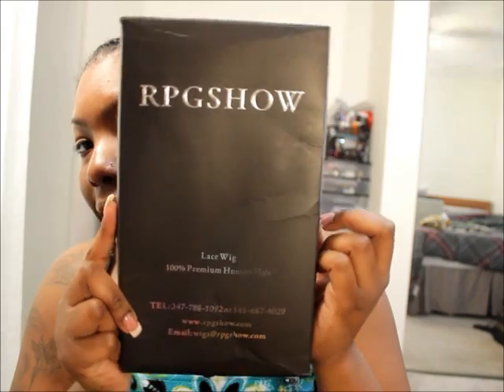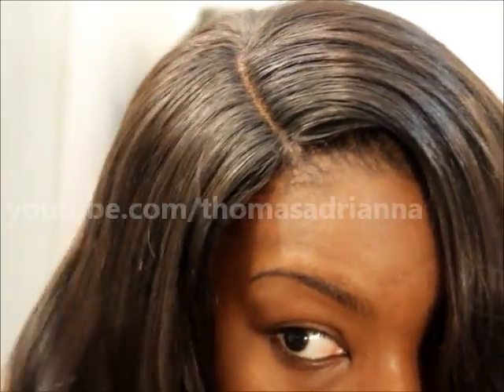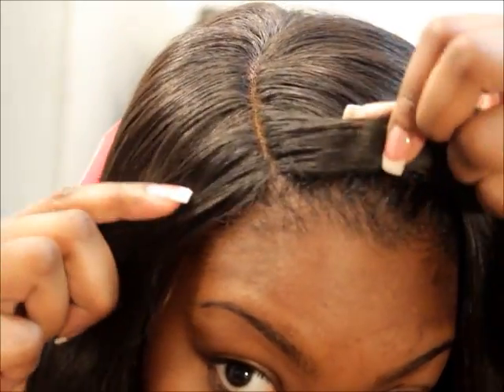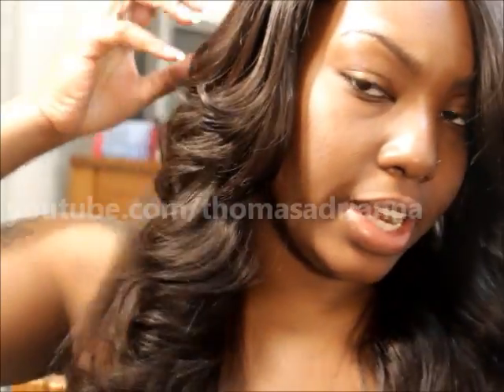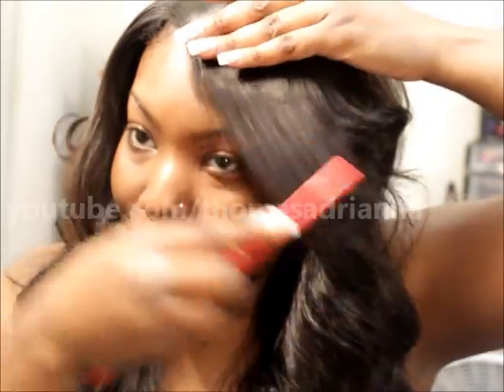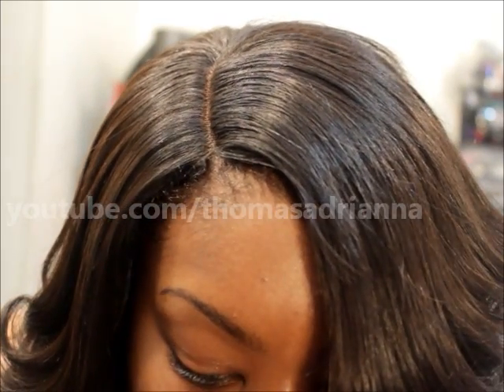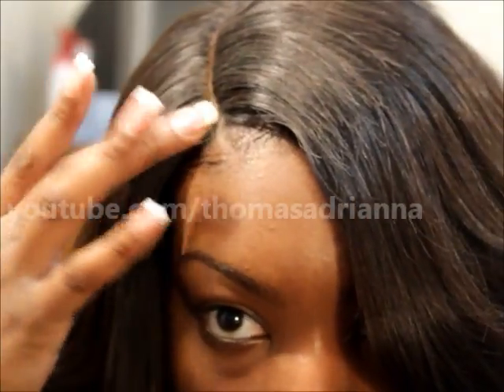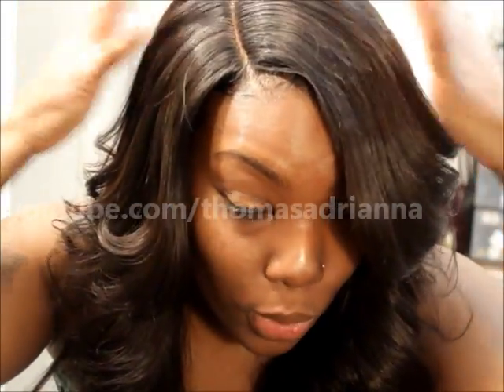FULL LACE WIG TUTORIAL| RPGSHOW clw045-s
The wig i received:
Stock Full Lace Human hair Wig - wavy- clw045-s(Kim wig)
Hair color: 1b-off black
hair length: 20"
hair texture: silky
lace color: medium brown
cap size: 1
glueless cap

"like" me on facebook!